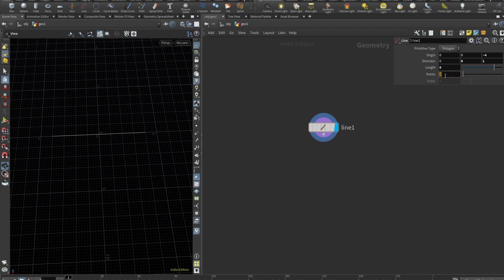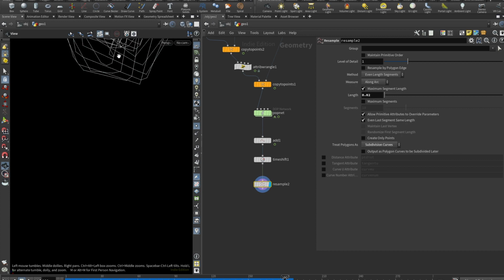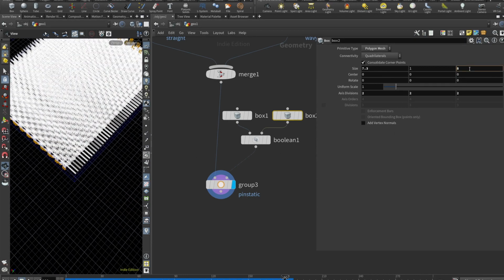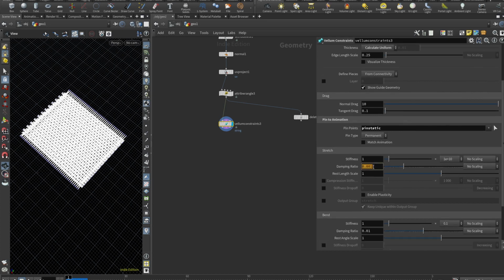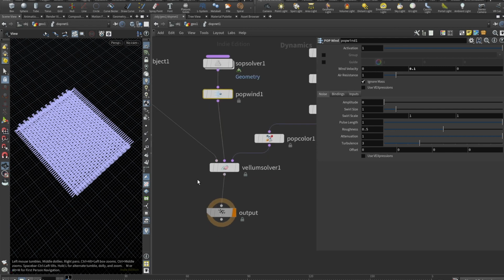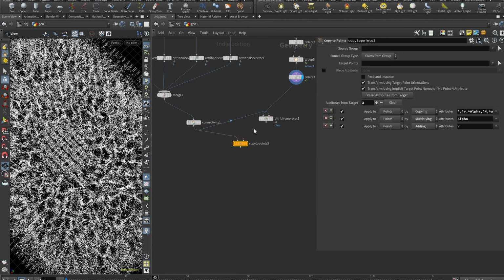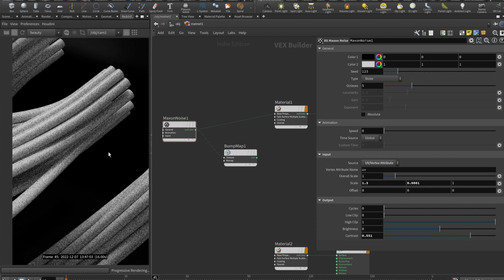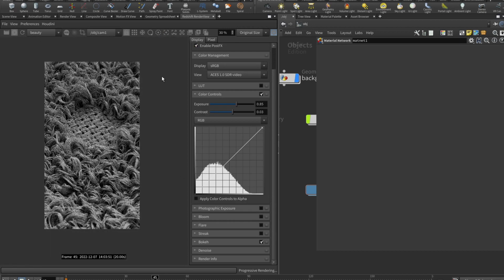[Patreon] Vellum Weaving